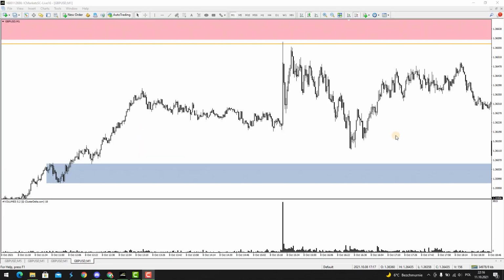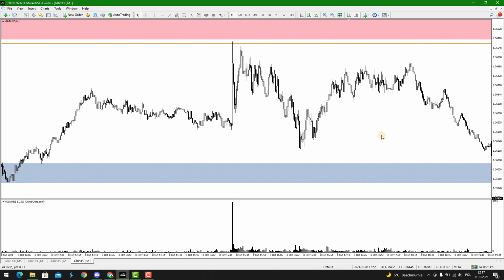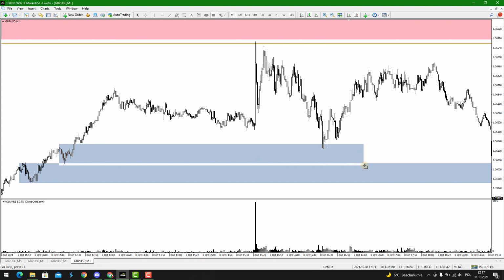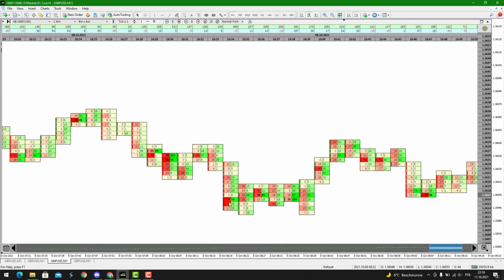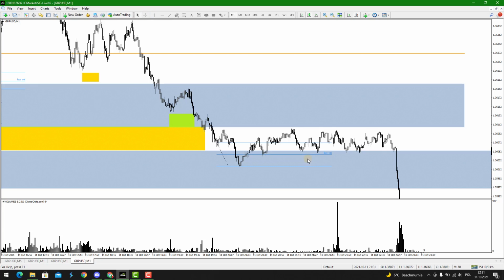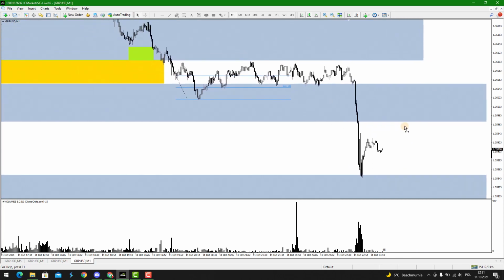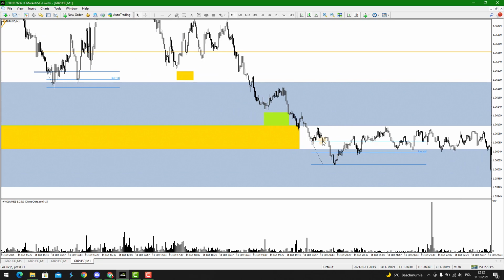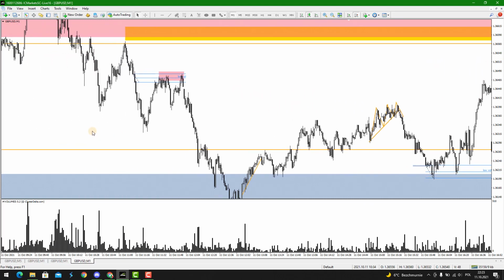06 Seb 11 10 2021